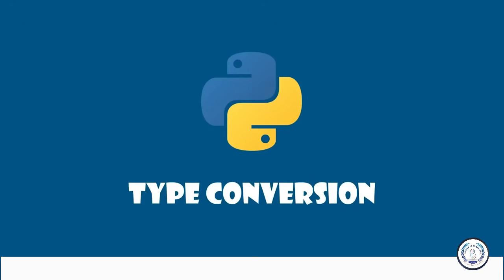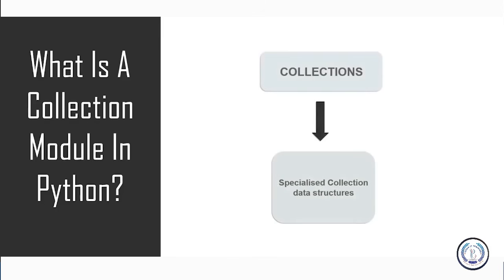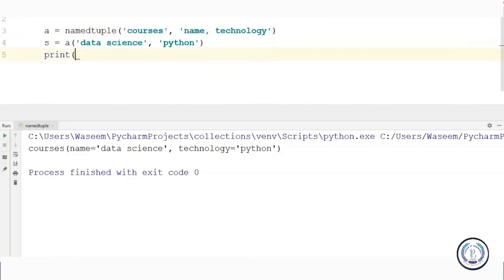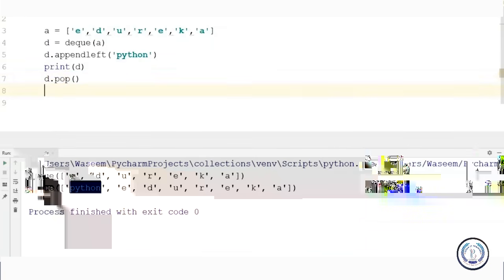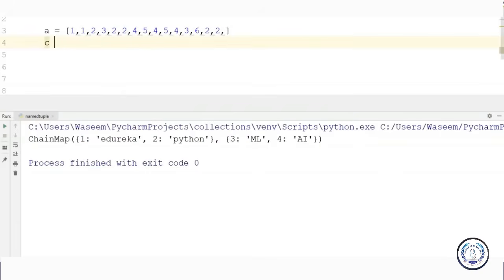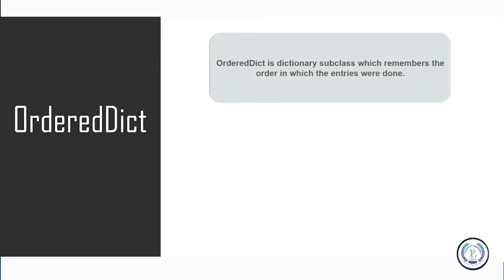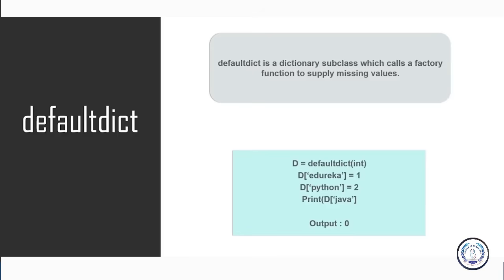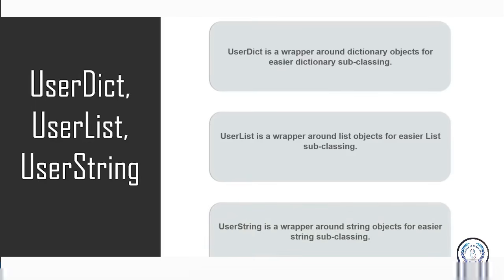003 - Type Conversion to Collections Data Types python